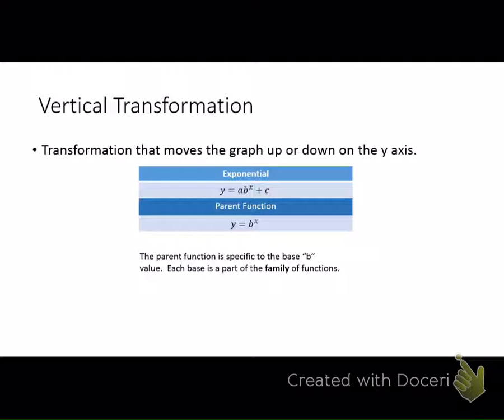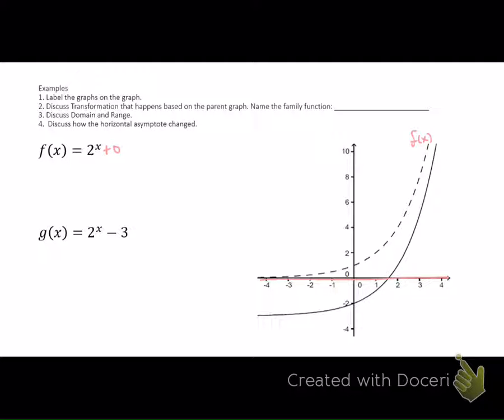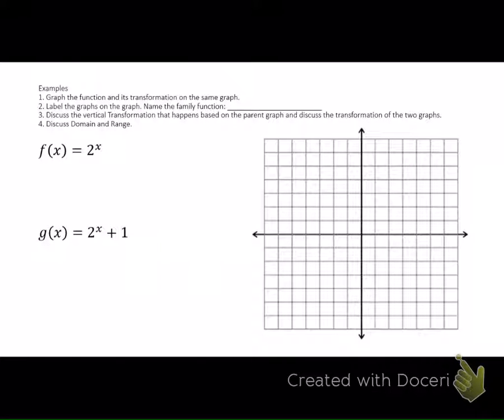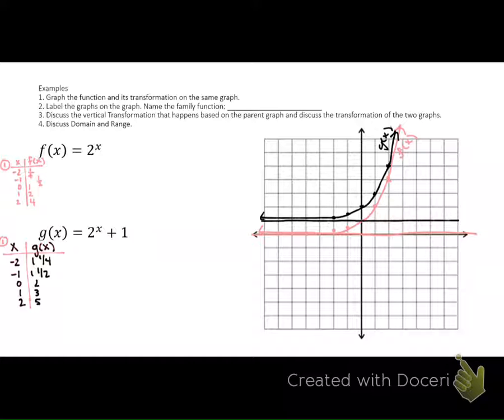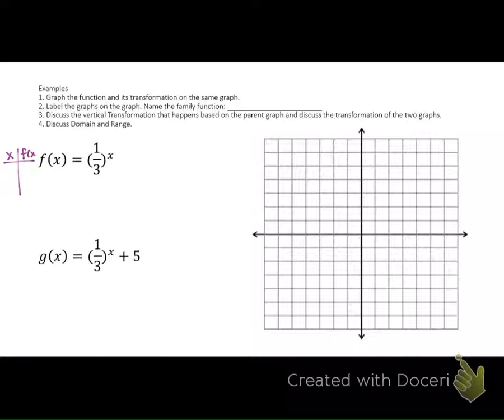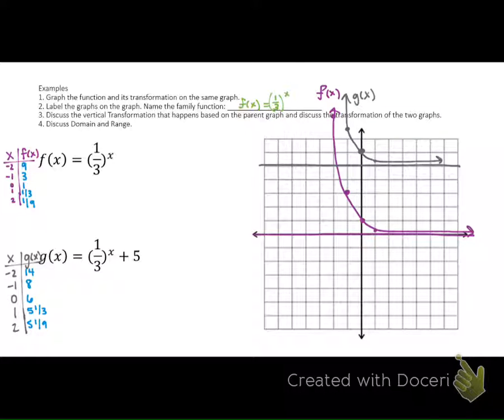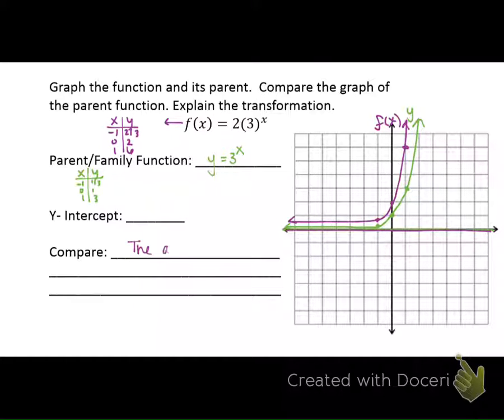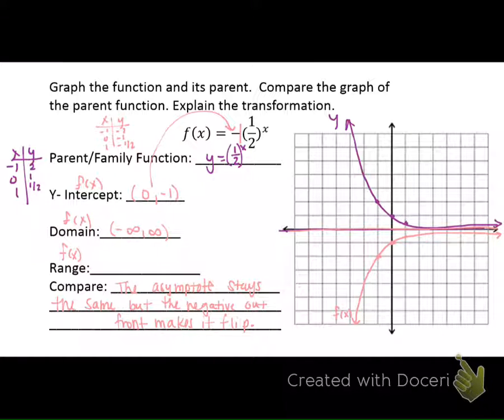Transformations of Exponential Functions